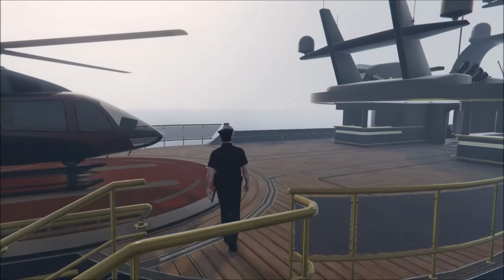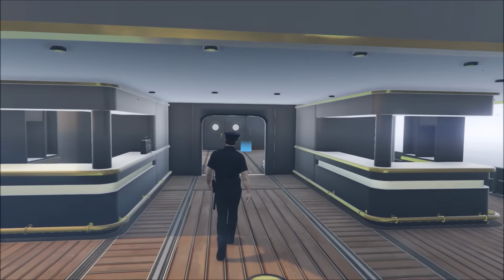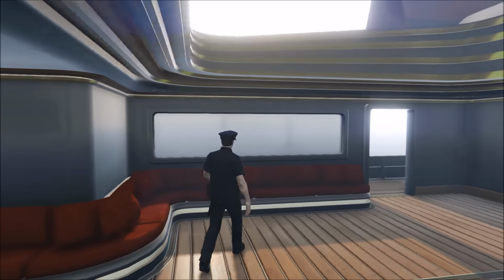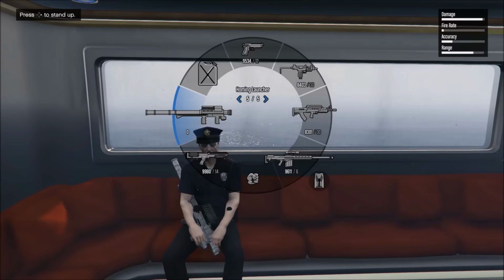GTA 5 Online: "NEW" HOLD GUNS WHILE SITTING GLITCH! [1.31] "YACHT GLITCH" (PS4 & Xbox One)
Get GTA 5 Modded Accounts Here:
BEST GTA 5 Modder's Kik Accounts! "TALK TO THEM"
KIK: CHERRY_KRONIC_OG
KIK: GLITCHED_ATOM

Thanks For Stopping By, Hope You Enjoyed The Video! ♥

Can We Get 150 Likes?? If So, That Would be Fantastic!

Other Ways To Pronounce This Glitch:
- GTA 5 Online Hold Guns While Sitting 1.31
- GTA 5 Yacht Glitch 1.31

●▬▬▬▬▬▬▬๑۩۩๑▬▬▬▬▬▬▬▬●
 ●▬▬▬▬▬▬▬๑۩۩๑▬▬▬▬▬▬▬▬●

Feel Free To Add Me:
PSN ID: GLITCHED_MAYHEM
Xbox ID: GLITCHED MAYH3M

Add GLITCHED_(The Name You Want) to Your Username/Gamertag to Join The GLITCHED ARMY! Must Be 15 Years or Older To Join!! Exceptions Can Be Made. Must Be Good At Glitching!

Find A New Glitch??? If So, Send It To Me -

Please Provide:
➢ Who's The Founder. (Cannot Be Already On YouTube/Forum)
➢ If The Glitch Is New, or Not.
➢ Your Gaming ID.
➢ Next-Gen or Old-Gen (Which Console)
➢ Video Footage of The Glitch. Preferably a "Tutorial."
★ If The Glitch Is "NEW", Full Credit Will Be Given To You or The Founder. ★
                                       Thanks Again, Have A Great Day!
                                        Sincerely, GLITCHED MAYHEM

I hope you enjoyed it. This "GTA 5 Online Hold Guns While Sitting Glitch 1.31" was recorded on both the "PS4" & "Xbox One" and works "After Patch 1.31" and "Patch 1.27". If you would like to see more "GTA 5 Online New Gun Animation Glitch 1.31" then go ahead and SMACK that Like Button! "GTA 5 New Yacht Glitch 1.31" or "GTA 5 New Glitches 1.31".